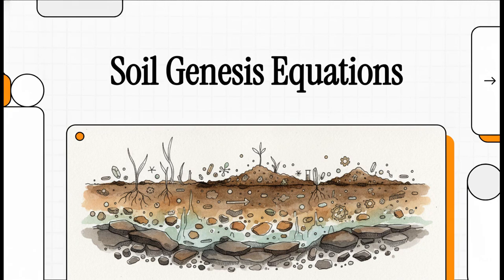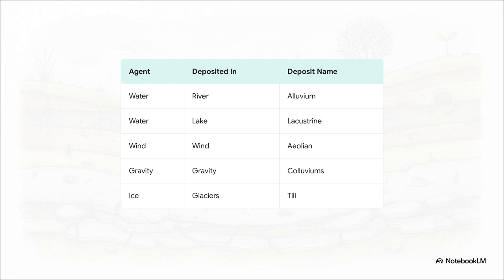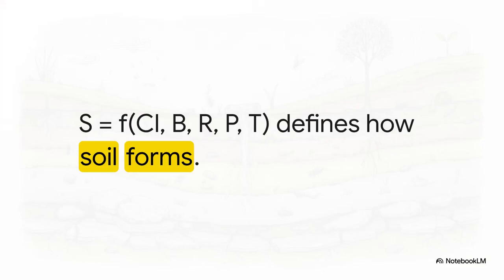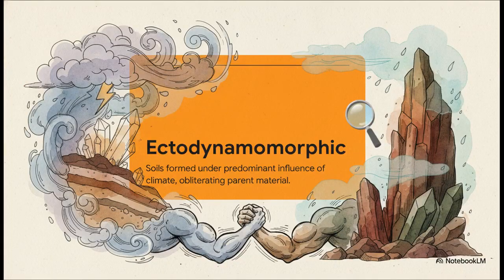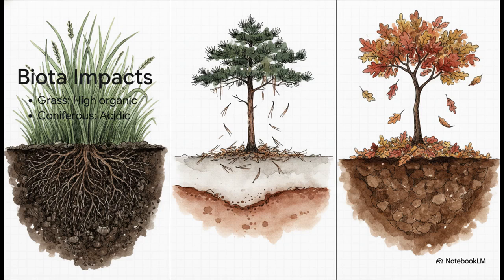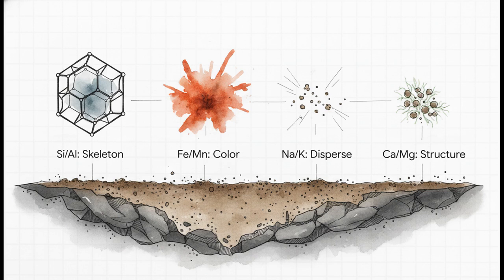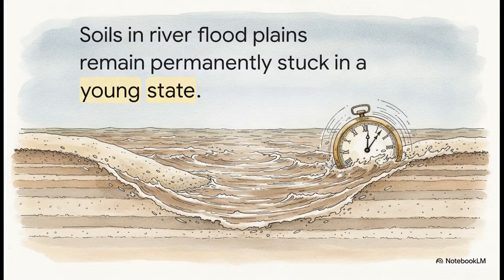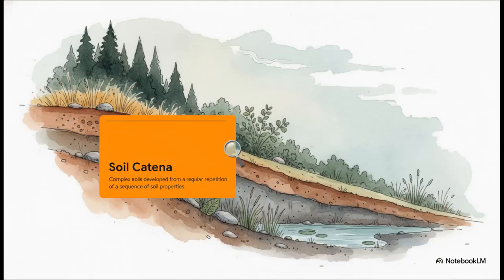Parent material-Soil forming factors-Fundamentals of Soil Science-SSAC-121-Chapter-7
"Parent material, Classification of parent materials based on their mode of transport by different agents, Soil formation, Soil forming factors, Pedogenic factors, Classification and their role in soil formation,
Catena, Definition"